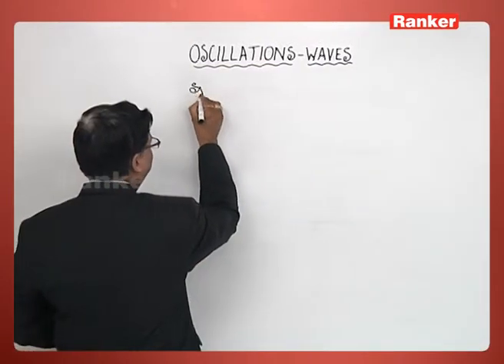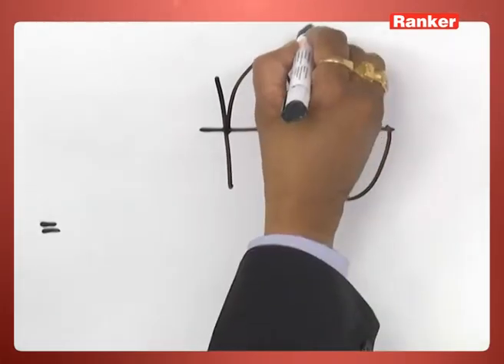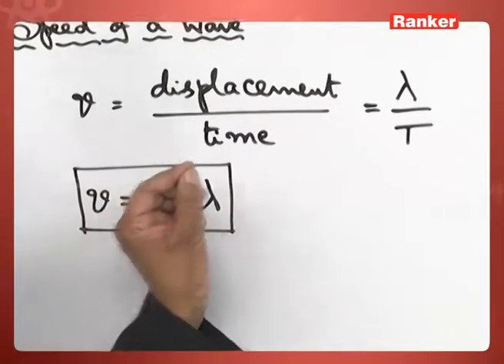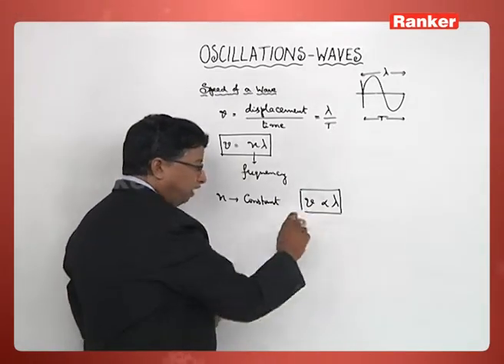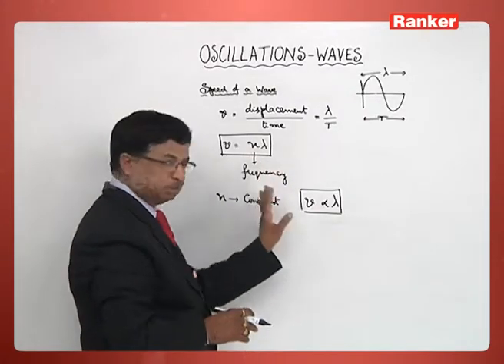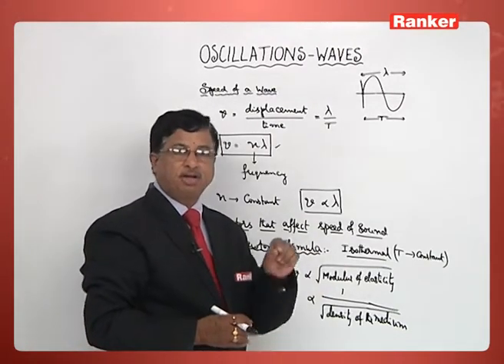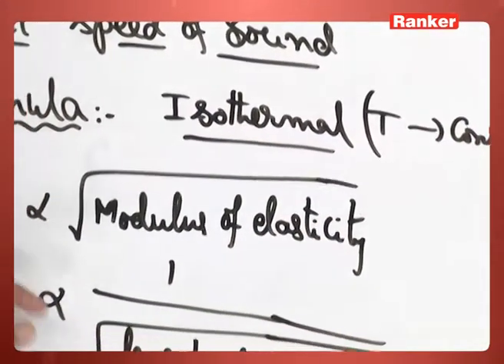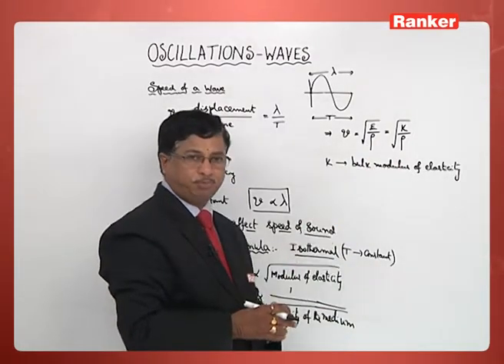JEE(Main), NEET & EAMCET - Physics - Wave Motion - Speed of Wave: Class 11th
RankersLearning: Physics - Wave Motion - Speed of Wave to prepare for JEE(Main), NEET & EAMCET through online coaching. Enquire to get Full Video-Lectures @ to prepare for JEE(Main), NEET & EAMCET.